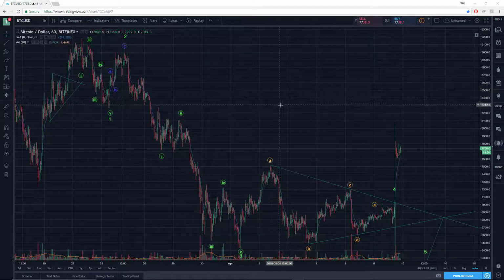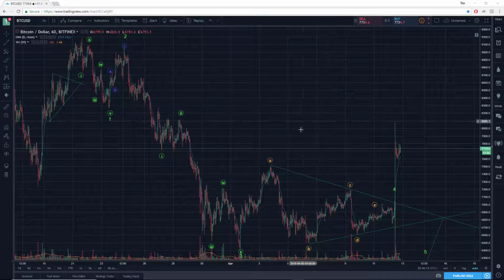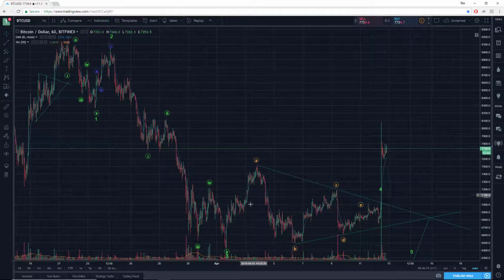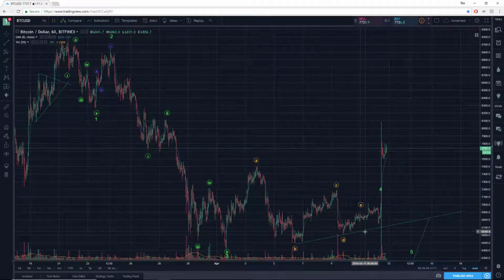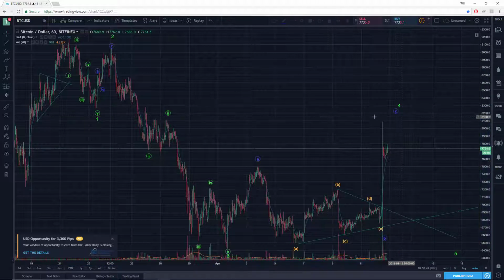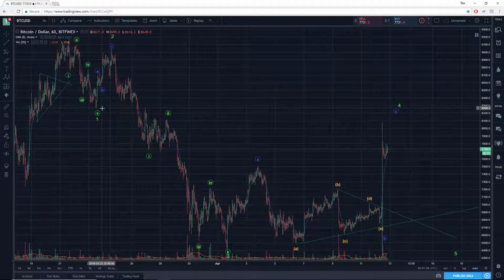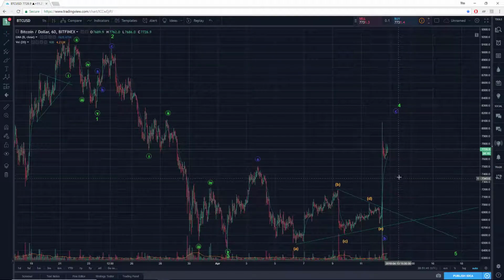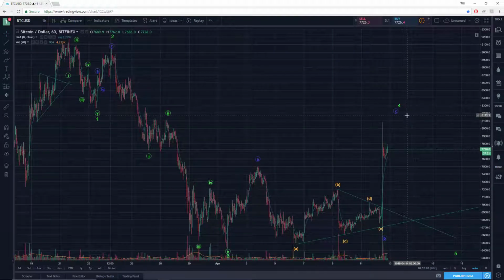BTC update April 12/18